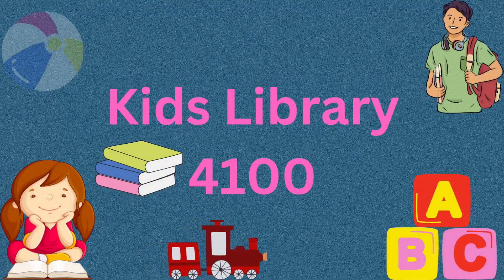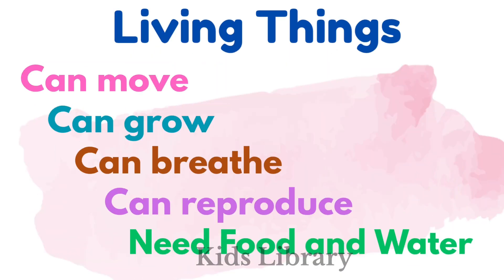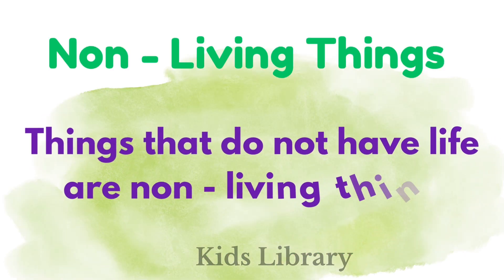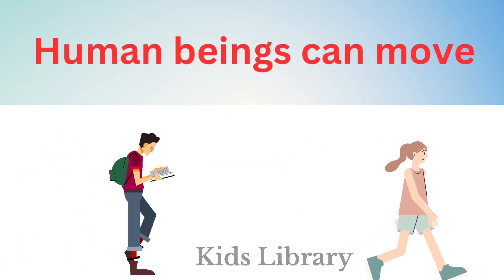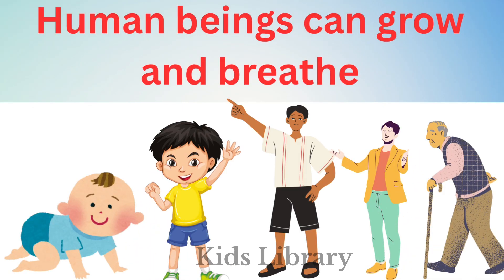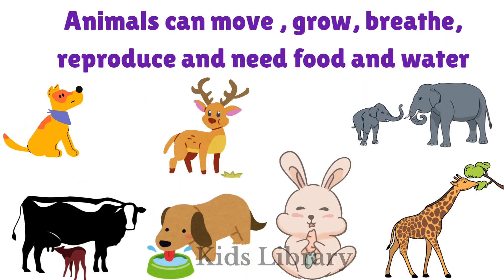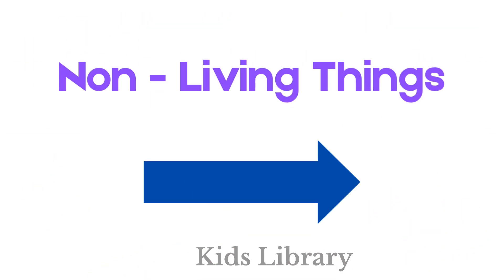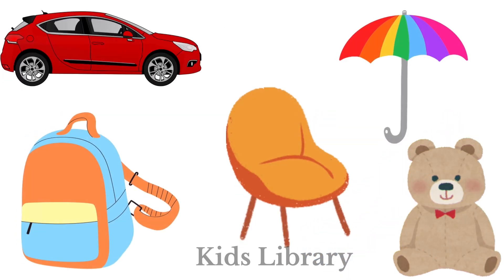Living Things and Non - Living Things | Difference between living & non - living things for kids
Difference between living & non - living things

Car
Bus
Apple
Tiger
Human
Plants

Thankyou

Babanpreet kaur